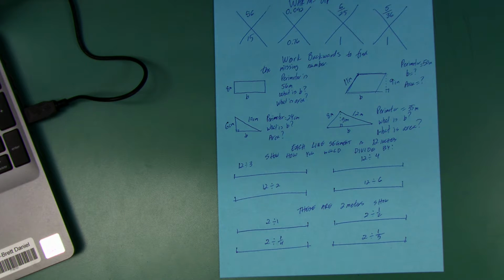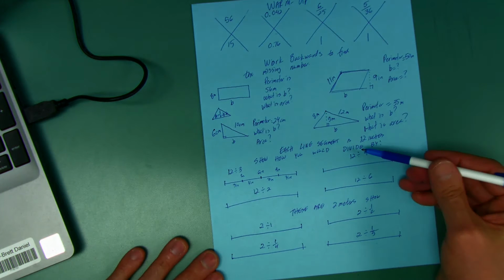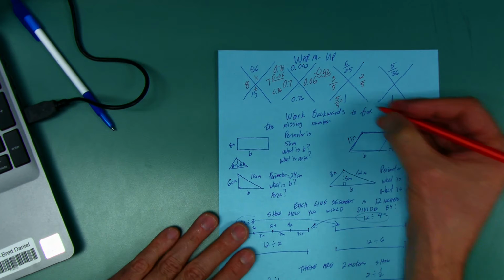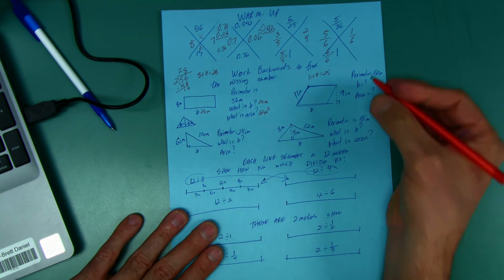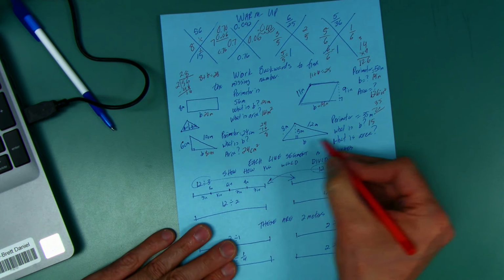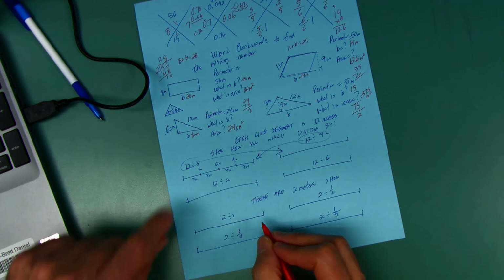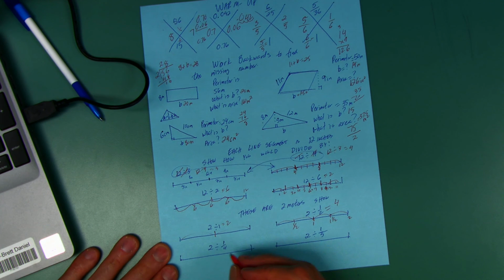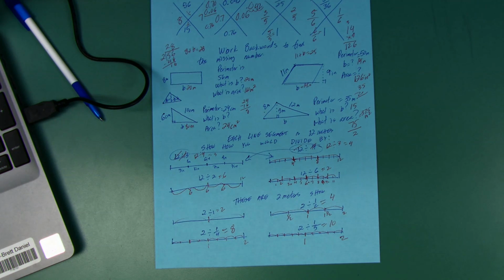WarmUp Feb26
Getting your challenge on?  Could you figure out those diamonds?  How about the perimeter and area problems where I didn't tell you all of the sides?  Last part?  Division? With fractions?